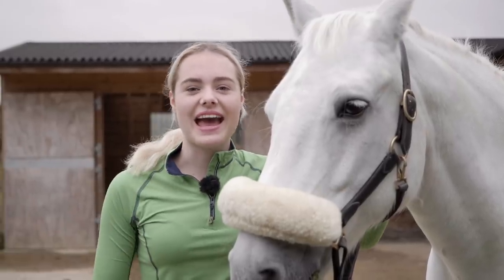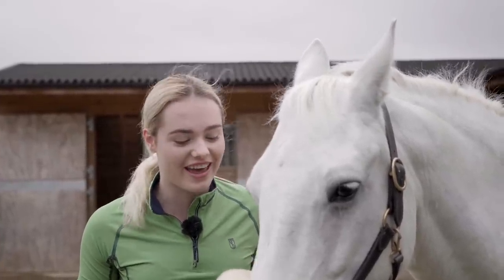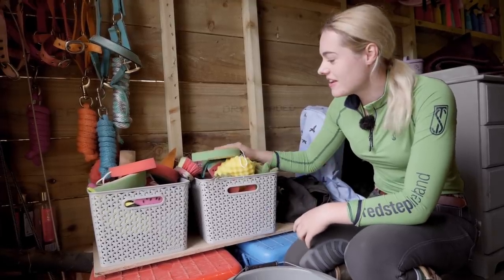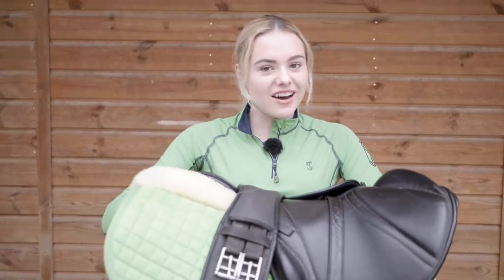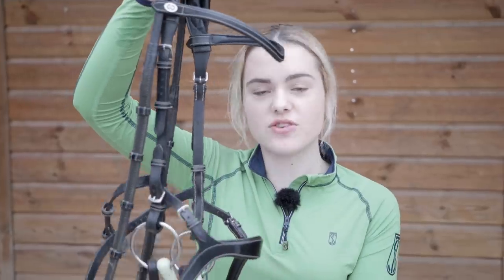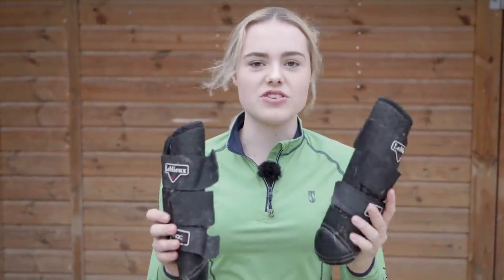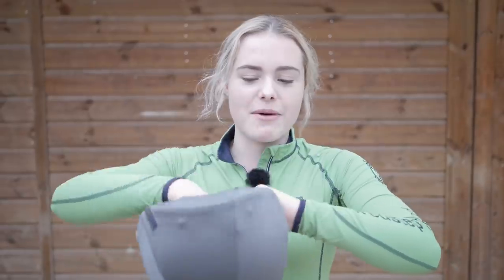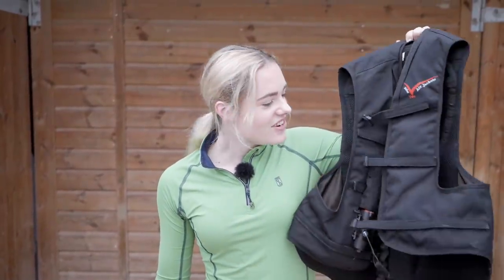Get Ready With Me for Cross Country | Groom, Tack up and Ride | This Esme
I make videos about all things horsey such as Barn Vlogs with the ponies, horse care videos and edits of me riding to help other equestrians learn more about these beautiful animals as you never stop learning with horses. :)

This Esme
LEWES
ENGLAND
BN7 9LU